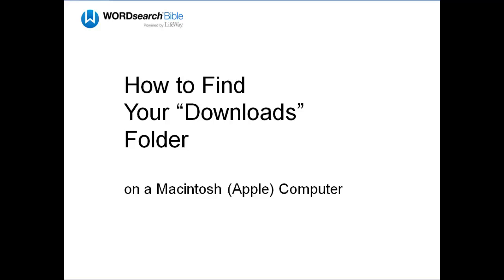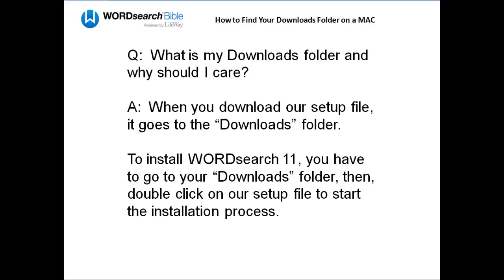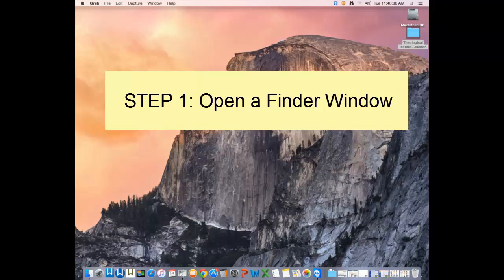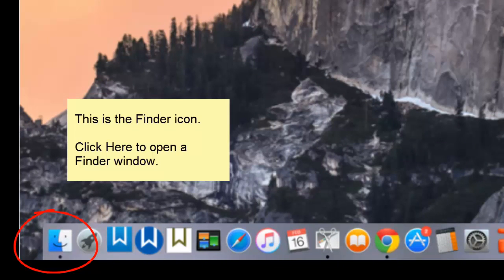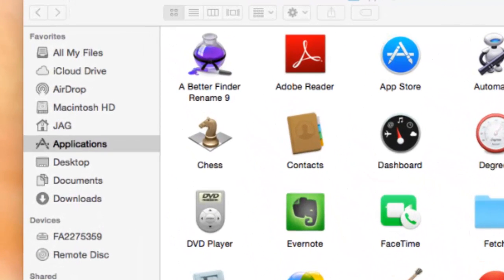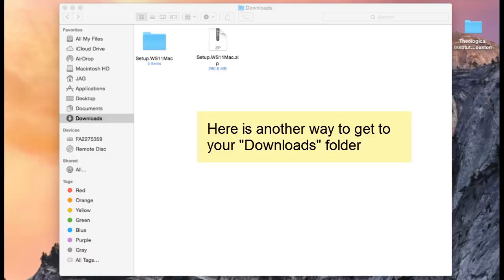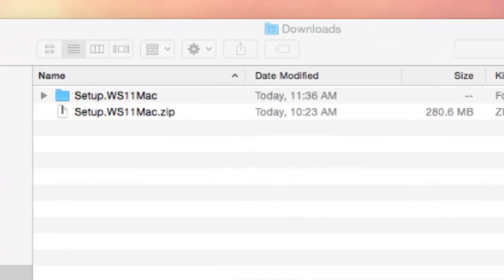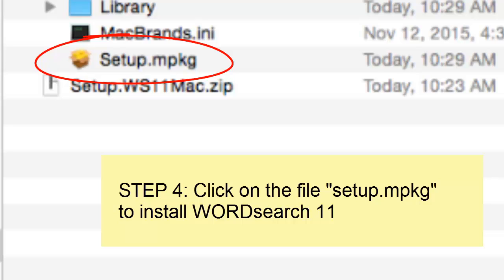How to Find the Downloads Folder on a Mac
This video will help you find your "Downloads" folder on your Mac so that you can find our setup file and start the installation of WORDsearch 11.